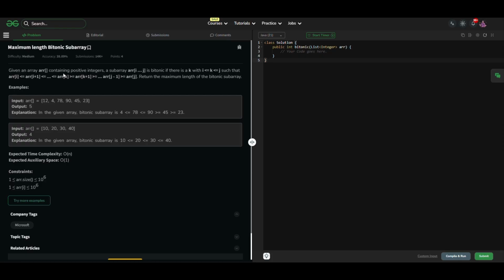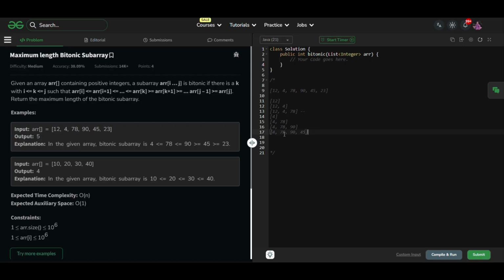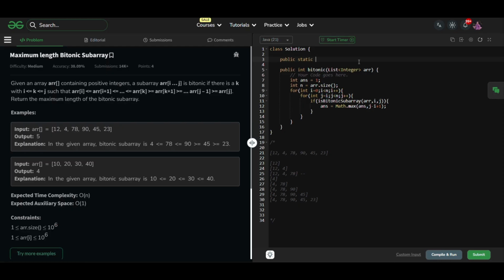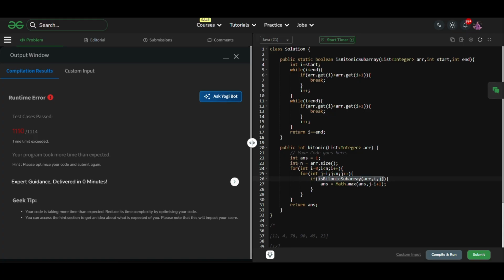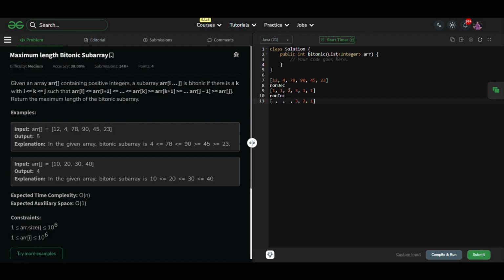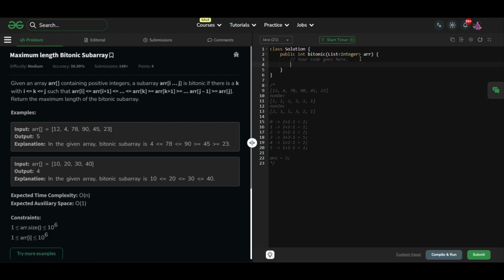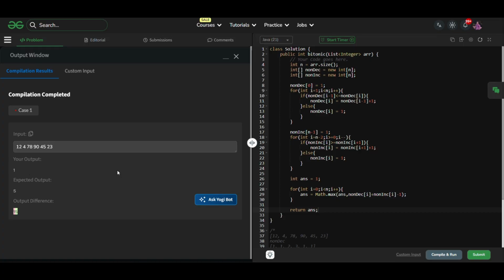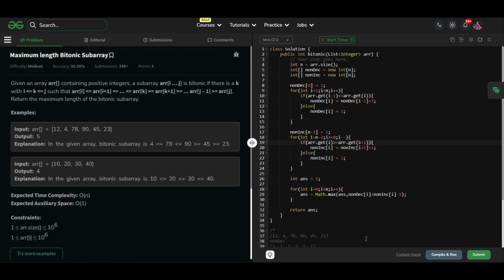Maximum length Bitonic Subarray || GeeksforGeeks || Array Problem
geek nerd 581Array GeeksforGeeks
GeeksforGeeks daily challenge today
GeeksforGeeks
GeeksforGeeks problem
GeeksforGeeks solution
GeeksforGeeks Weekly contest